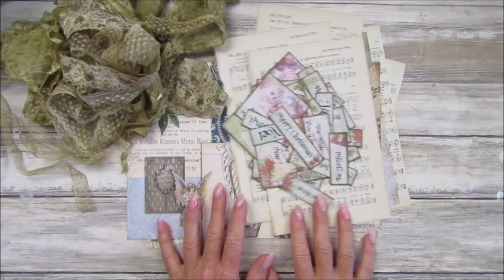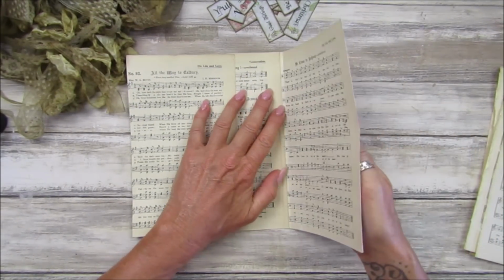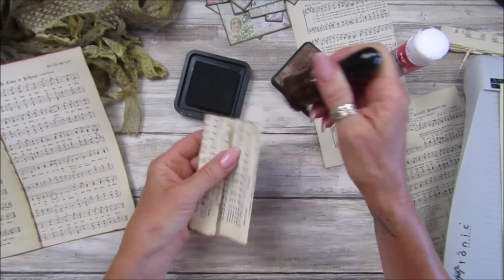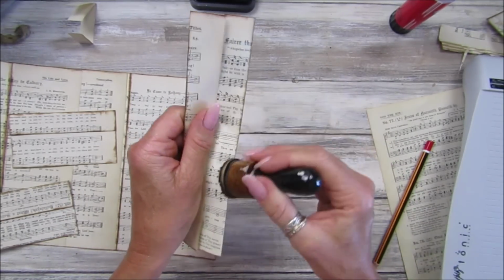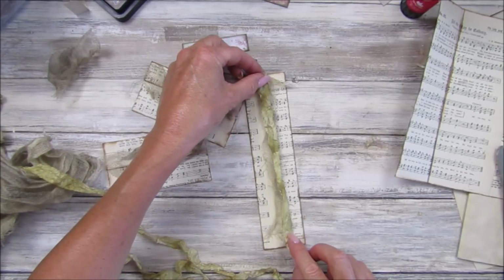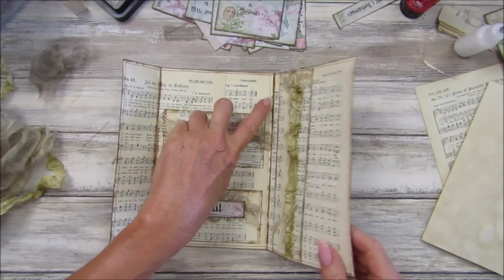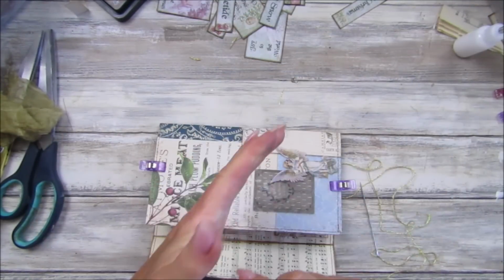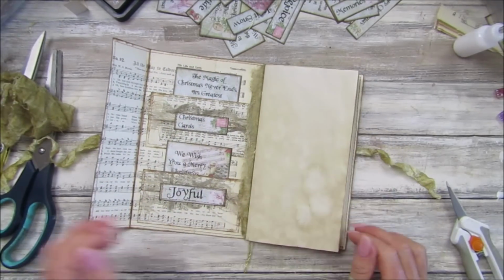Christmas in July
Christmas in July! I will be making something Christmassy each Saturday in July, ready to put into our Christmas journals. Hope you will join me.

Digital Kits I used.
Christmas Collage Backing Papers Set # 1
Classic Christmas Words & Phrases

Some of my most used items I have on my desk.
USA
Fiskars  Paper Trimmer - 12”
Fiskars  Guillotine, A5, Standard
Fiskars Scissors
Corner Punch
Glue Applicator Bottle,
EK Tools Circle Punch, 1.75-Inch
40 Pcs Finger Sponge Daubers
Vintage Photo Ink Pad

UK
Fiskars Paper Trimmer
Fiskars Mini Guillotine - A5
Fiskars Micro-Tip Scissors
Corner Punch
 Fine Tip Glue Applicator
EK Success 1.75 Inch Circle Punch
40 Pcs Finger Sponge Daubers

NEWSLETTER
If you would love you to sign up to our monthly news letter this is the link: